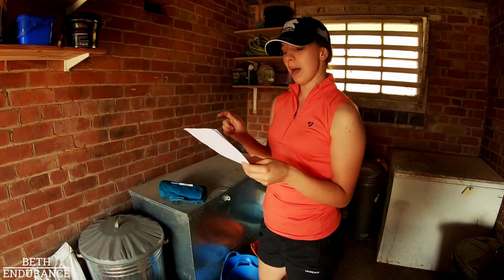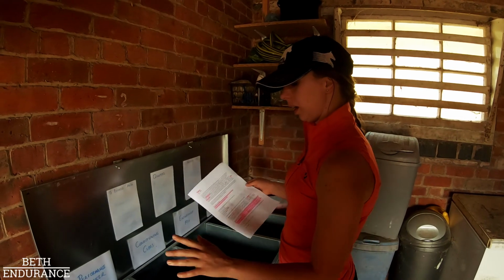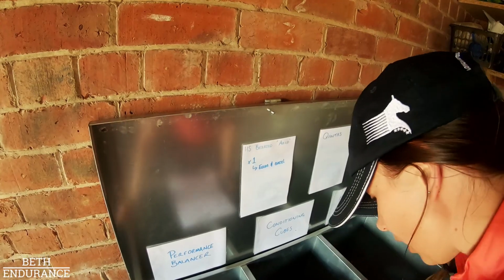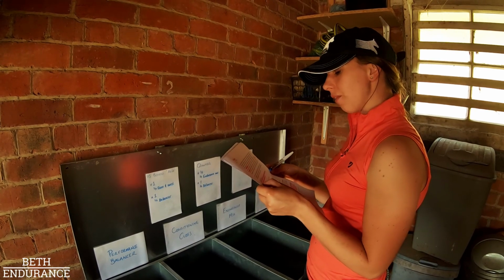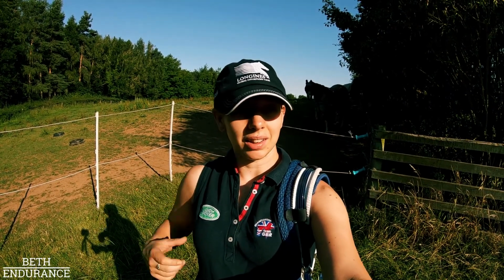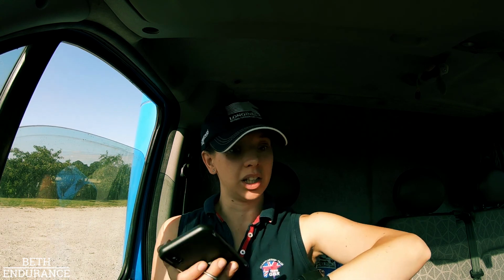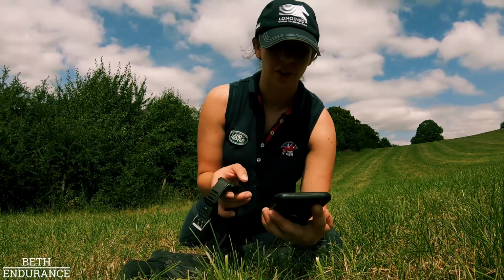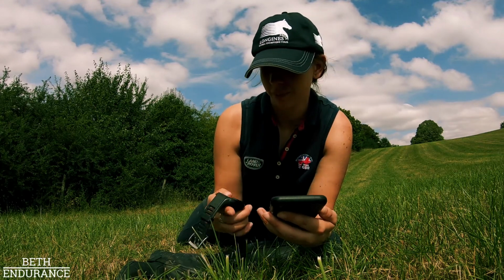GPS Vs Equilab - Vlog 34 - Beth Endurance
After one two many times forgetting to charge my GPS, forgetting to put it on my wrist and then forgetting where I put it, I decided to give a horse activity tracker a go.

I've seen lots of people use Equilab and it gives a nice breakdown of the paces, transitions, turns and speed so I thought I'd test out its's accuracy by testing it against my GPS watch.

Turns out they matched up pretty well and seeing as I always have my phone on me it makes a great alternative to my watch for everyday training. Although for big training rides and competition I'll use my watch as it gives a current and average speed, current distance and also can be used as a HR monitor.

Also, exciting news, Qantas has been entered into his first Novice ride, the Red Dragon 42km at the start of October so fingers crossed viruses, horse injuries, human injuries, vehicle breakdowns or any other ride cancelling drama will remain at bay.

Beth